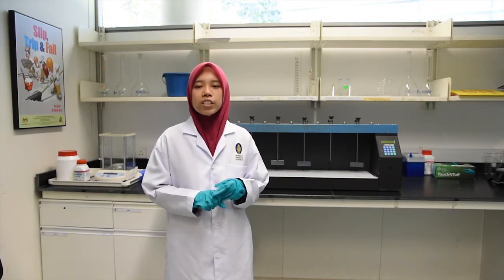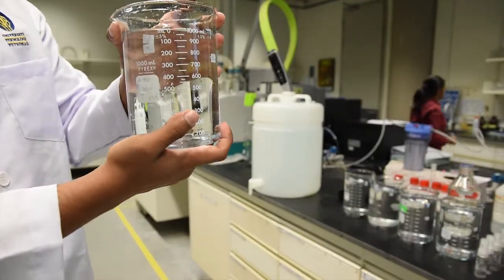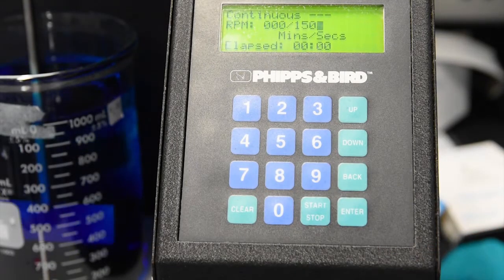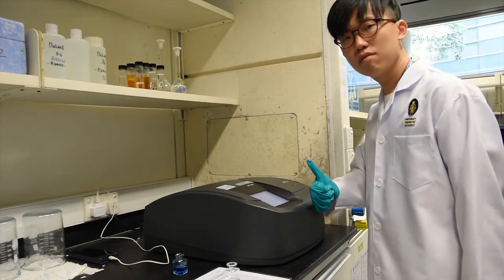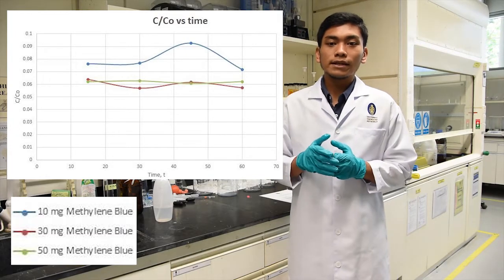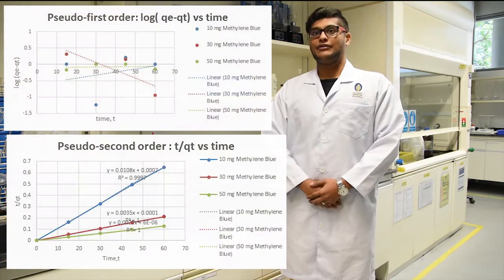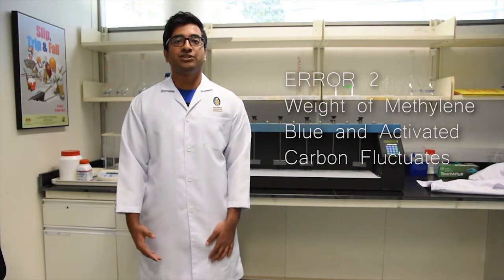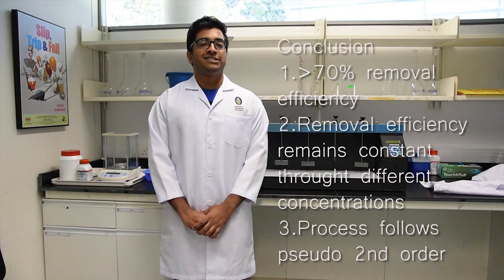A1 CDB3052 MAY 2016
Group A1 of Chemical Engineering Lab 2 CDB3052 having an explanation video on Experiment 8 Activated Carbon adsorption.

Group members: ABDUL AZIM AKBAR ALI  (20092)
                               HAIDAR HUSEIN ALFARISI (22308)
                              MOHAMED JANSHIR GULAM MOHAMED (19771)
                              NURUL AIN AFIFAH SHAHARUDIN (20073)
                              WEE MOK SIONG (19710)

                        Follow The Moon (instrumental) - IU
                        Rain Drop (instrumental) -IU
                        Tonight (instrumental) -M&N